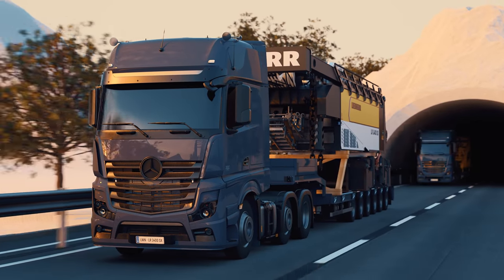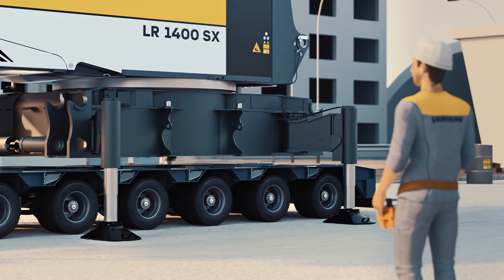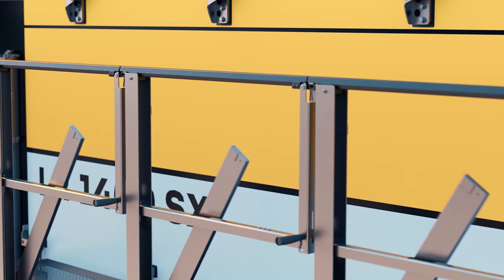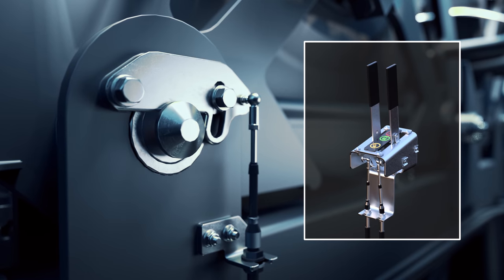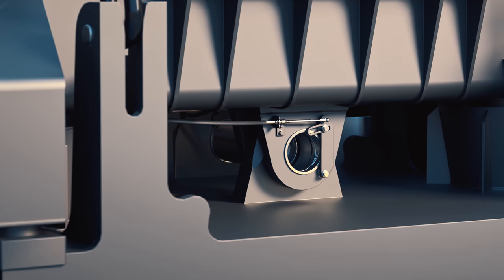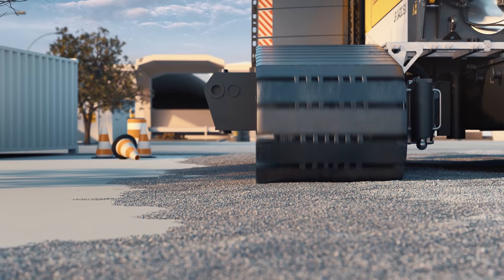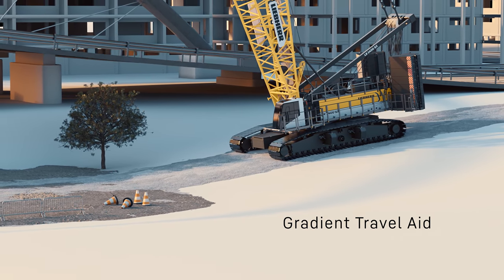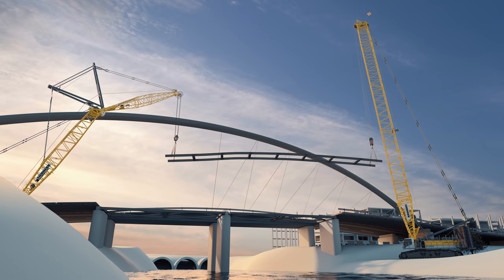Liebherr - Crawler Crane LR 1400 SX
With the new LR 1400 SX, Liebherr-Werk Nenzing GmbH extends its range of crawler cranes to include lifting capacities of up to 400 t. The crane designers paid particular attention to the safety concept.
The assistance system “Gradient Travel Aid” helps to negotiate slopes and inclines. It displays the crane’s centre of gravity and warns the operator before the crane leaves the safe area.
The Ground Pressure Visualization of the LR 1400 SX calculates the current ground pressure of the crane in real time and compares it with the specified safety limits of the relevant position. The ground pressure is displayed in the operator's cab and the operator is permanently aware of whether the machine is situated in, or is approaching, a critical area.